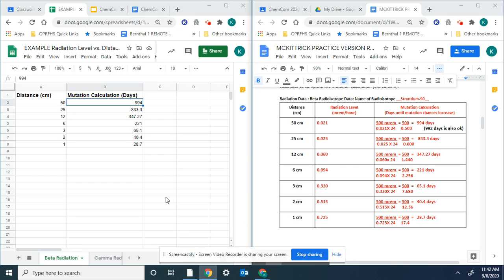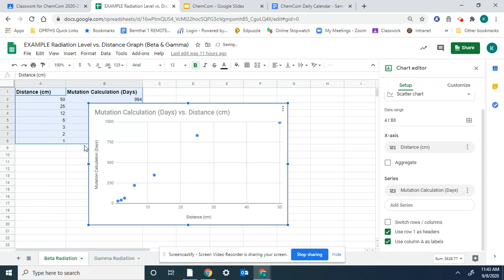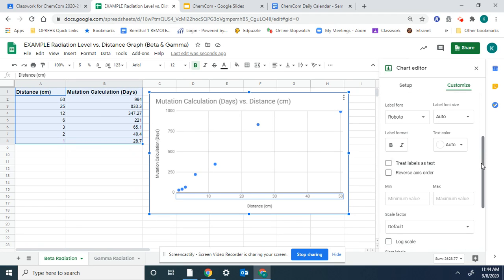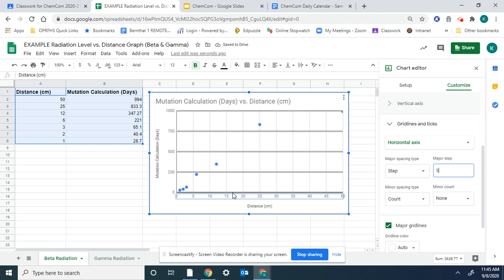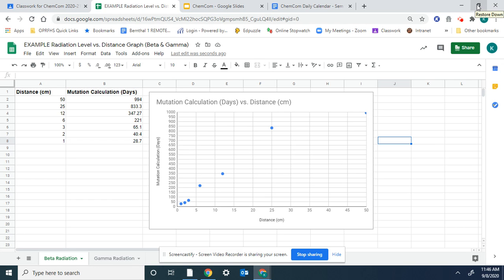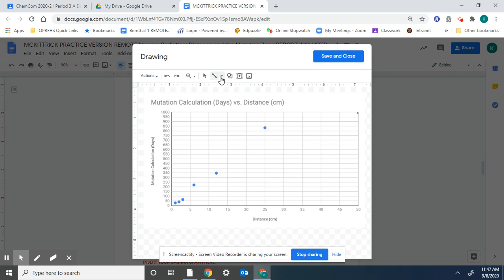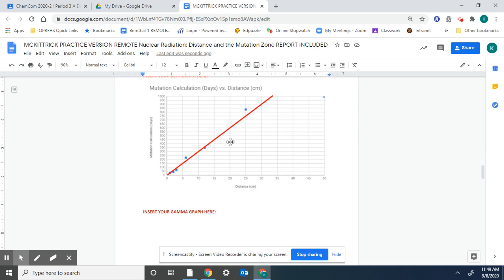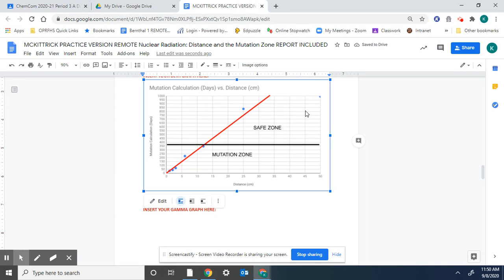Tutorial: Making your Beta Radiation Graph and Annotating in Sheets.